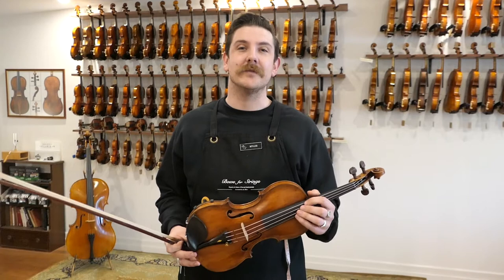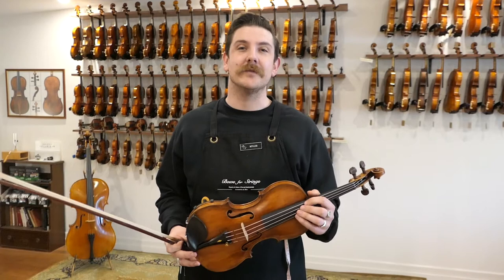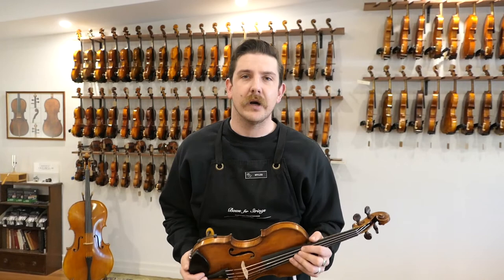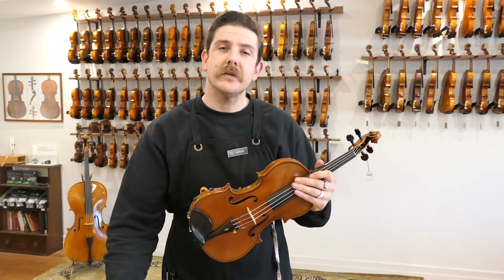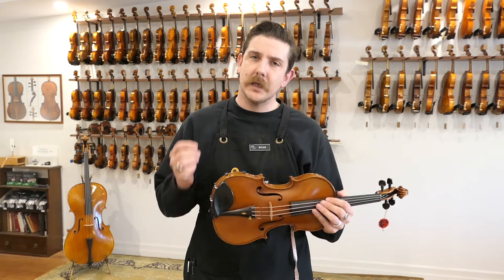Antique German violin and a modern German violin, how do they compare?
We are commonly asked here at Bows for Strings about the differences between modernly made violins and antique violins.

To help demonstrate the differences in tonal attributes between antique and new violins, in this video Myles plays the same piece on two beautiful German violins; an antique violin circa 1890s labelled 'Platner', and a Roth #71 violin.

The two violins are similarly priced and they have both been set up with identical fittings (strings, bridge, tailpiece and soundpost) in our workshop.

As you can hear, the antique violin has a real depth and richness, whilst the modernly made violin has a different degree of brilliance and projection. Whichever instrument you prefer the sound of, they are both lovely violins!